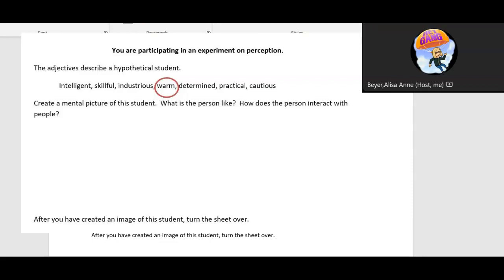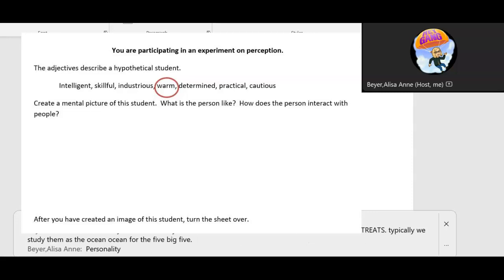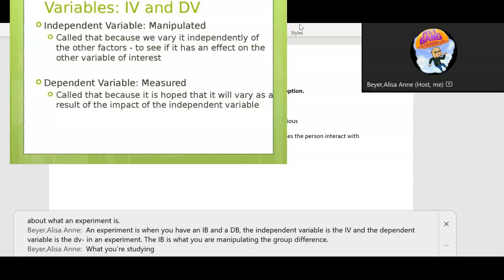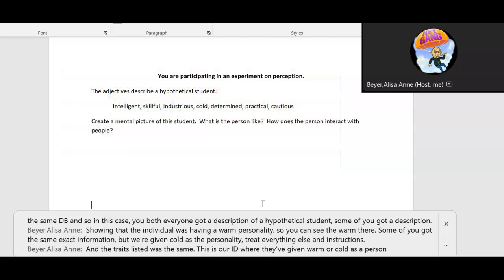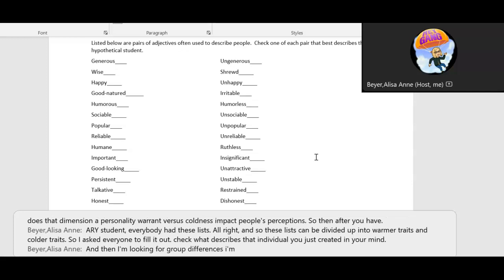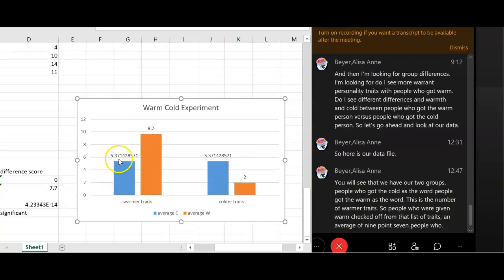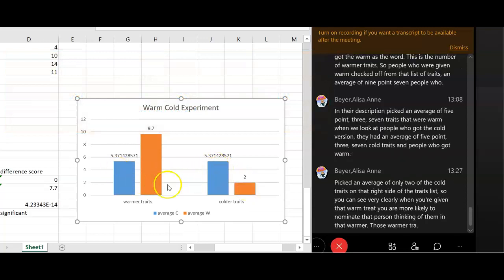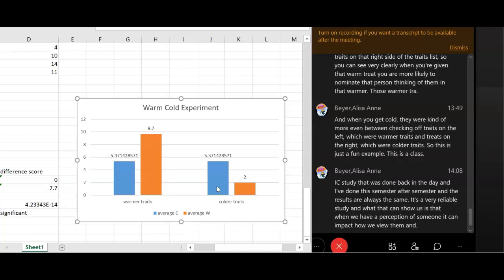personality experiment PSY101